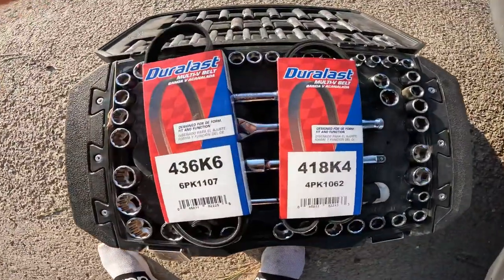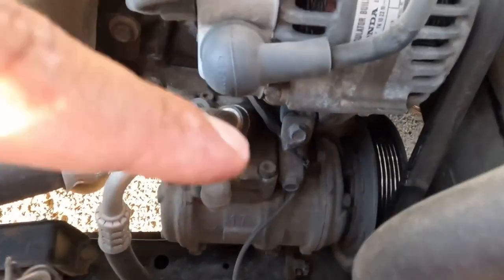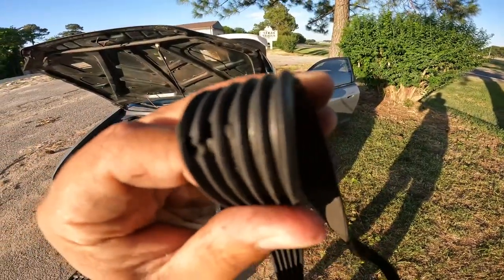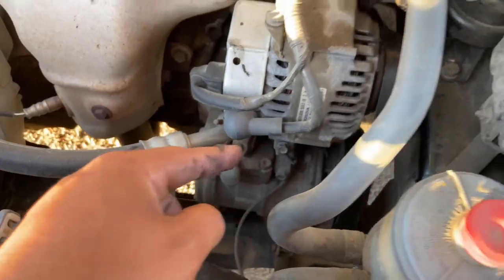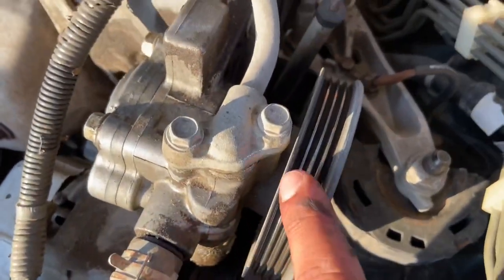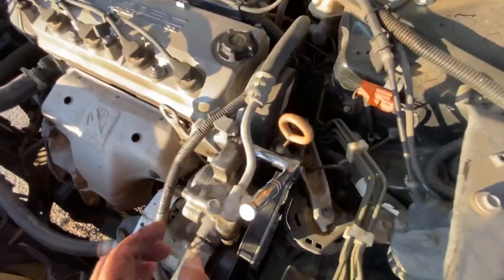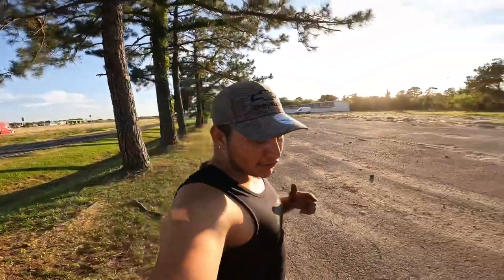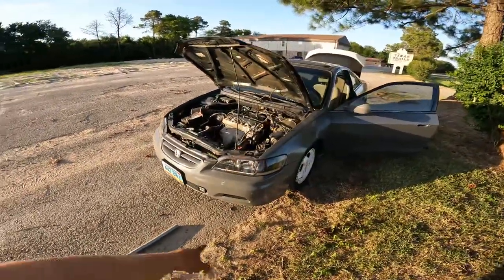How To Replace Serpentine Belt + Power Steering Belt On 1998-2002 Honda Accord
Follow me throughout my journey as i film myself and my “adventures” LoL . I hope you guys enjoy the Honda content!

F23A1 FULL Rebuild Kit- $300

Stage 1 Clutch/Fly Wheel Kit- $330